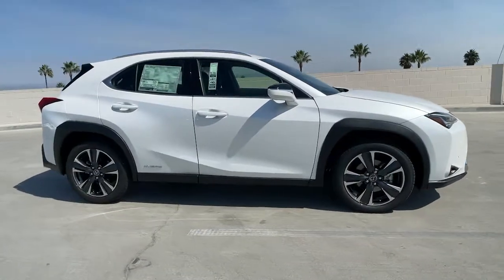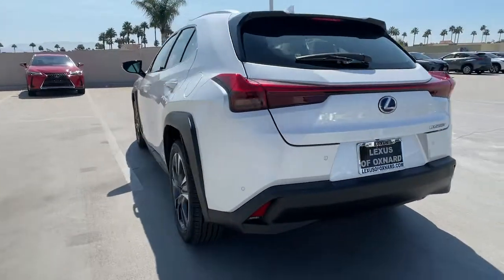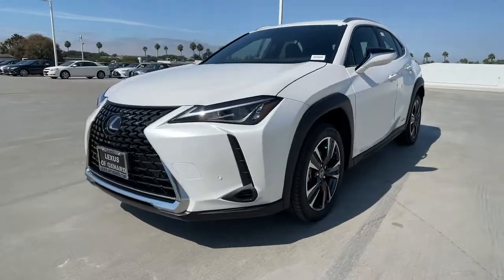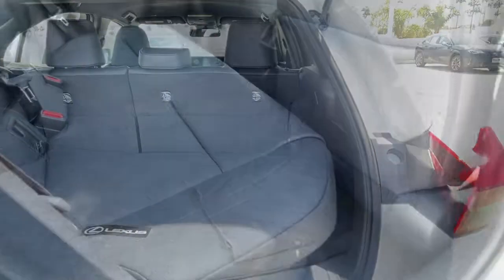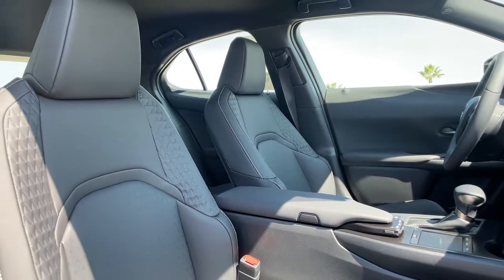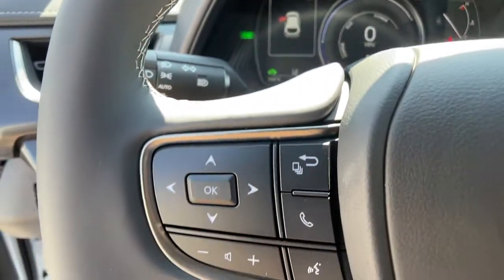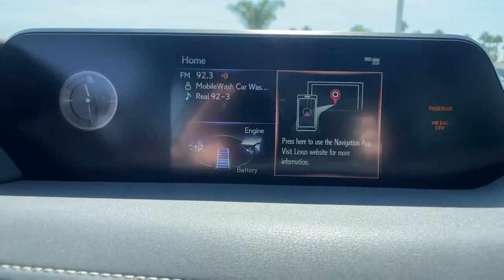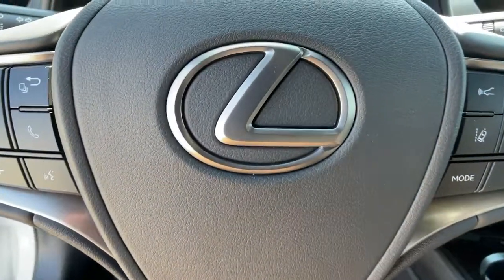2021 Lexus UX Oxnard, Ventura, Camarillo, Thousand Oaks, Simi Valley, CA 2053796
Eminent White Pearl New 2021 Lexus UX available in Oxnard, California at Lexus of Oxnard. Servicing the Ventura, Camarillo, Thousand Oaks, Simi Valley, CA area.
2021 Lexus UX 250h Base - Stock#: 2053796 - VIN#: JTHX9JBH3M2053796

Price includes: $1000 - Bonus Cash. Exp. 09/30/2021